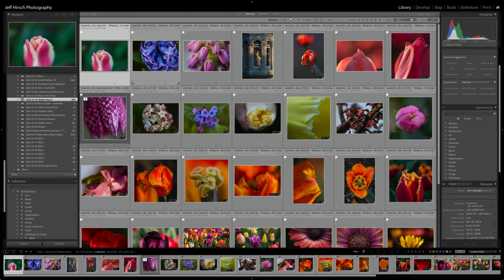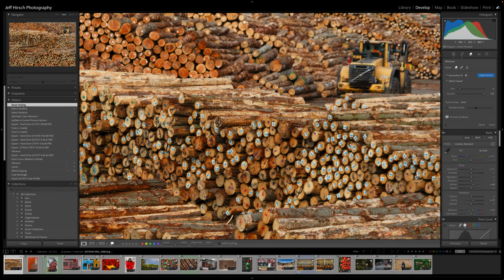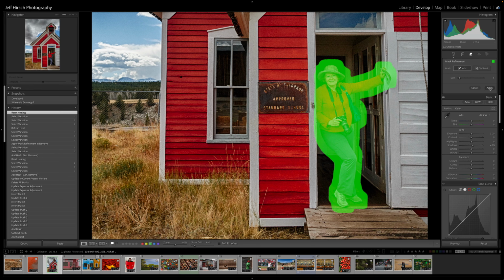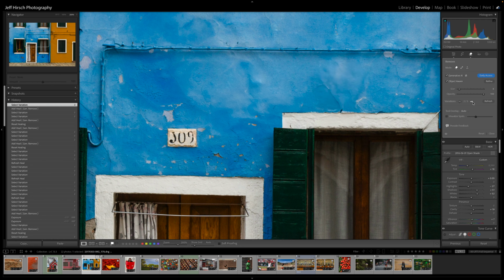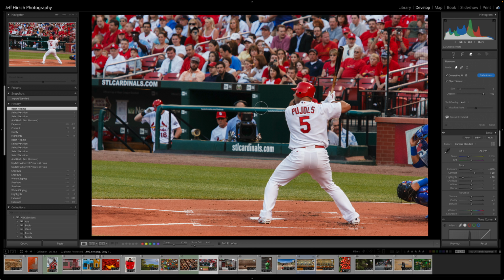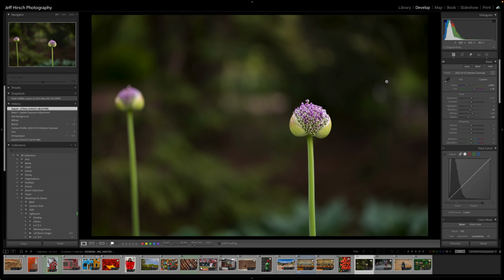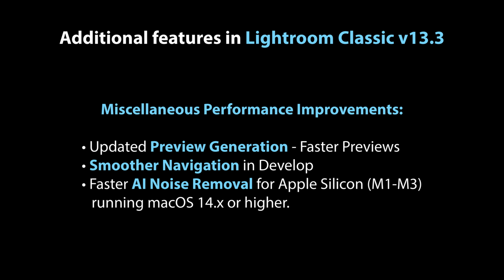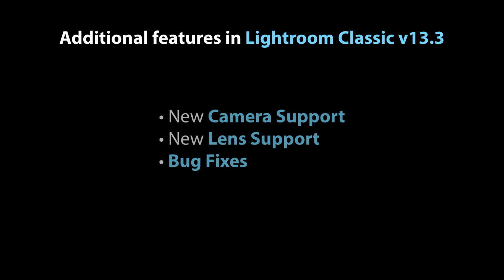Lightroom Classic 13.3 with Generative Remove - All Your Questions Answered!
It's here at last!
This is the update you've all been waiting for!

Everybody keeps asking when Generative AI will come to Lightroom.
It's finally here and it works incredibly well.

Lightroom Classic 13.3 introduces Generative Remove, the next evolution in image repair. It's fast, effective, and couldn't be easier to use.

Generative Remove is based on the same technology that drives Generative Fill in Photoshop so we already know what it's capable of!

Having this kind of tool in Lightroom is a game changer and means you will need even fewer trips to Photoshop for most photo editing chores.

00:00 Intro
01:53 Introducing "Generative Remove" for Lightroom
03:18 Generative Remove Basics
04:09 LIVE DEMOS
13:34 Before/After Generative Remove Examples
15:37 Tips & Tricks
15:50 Gen Remove works best on Small to Medium Sized patches
16:04 Maximum Patch Size: 2,000 x 2,000 pixels
17:41 Remove Elements AND their Shadows
19:00 Disable Generative AI for Small spots and repairs
19:16 Swap Painter for Eraser using Option (Mac) / Alt (Win)
19:41 Optionally Change Color and Opacity of Overlay
19:57 Remove Elements before doing Masking work
22:30 Skip Refine mode by painting with CMD/CTRL held down
22:55 Generative Remove and Generative Credits
23:37 Additional Features in Lightroom Classic 13.3
23:46 Catalog Update
24:14 Performance Improvements
25:26 Sony Tethering Support at last!
25:50 Lens Blur Updates
26:55 "Exported/Published Status" Metadata Field
28:01 "Has Point Color" Metadata field
28:17 New Camera Support, Lens Support, & Bug Fixes
28:34 END / Like & Subscribe / Join Mailing List

**UPDATE: I can now confirm that using Generative Remove DOES use up Generative Credits**